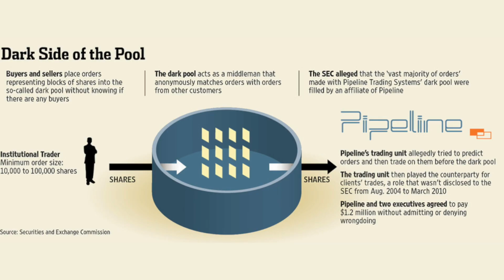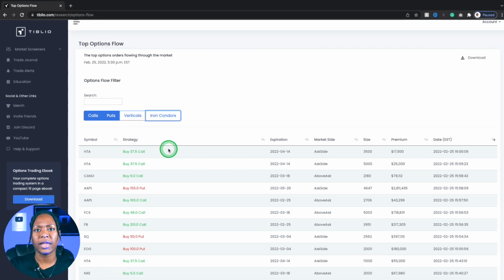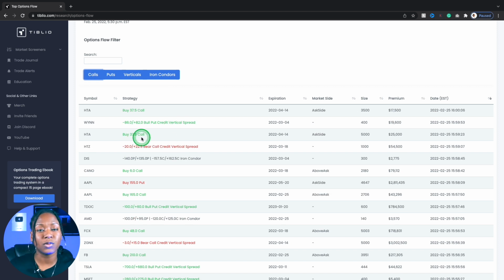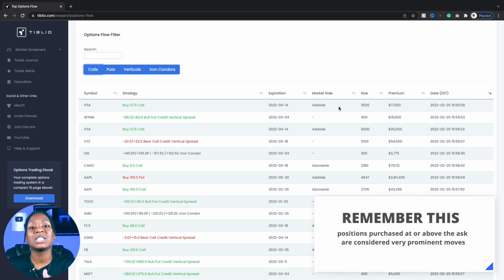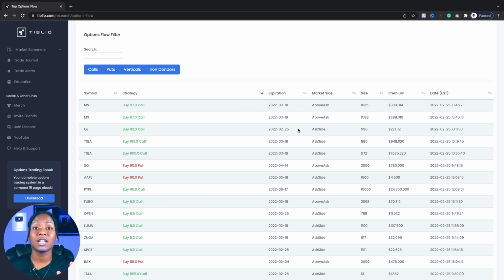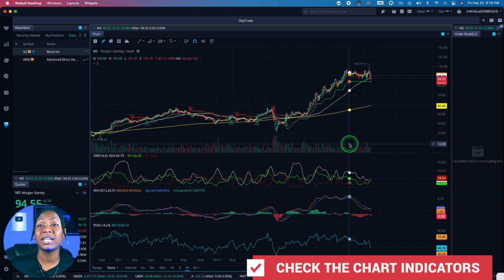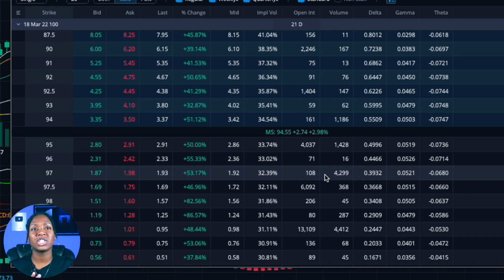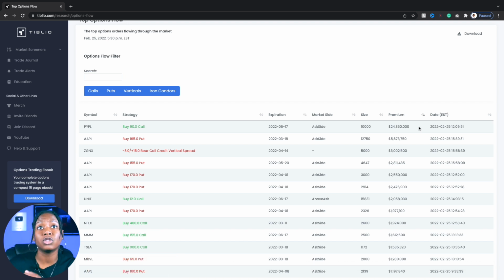Tiblio Options Flow Screener - The Ultimate Tool for Trading Options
Tiblio has done it AGAIN with this amazing Options Flow Screener to help you find the Big Money Option moves. In this video, FoxTail breaks down how to use Tilbio's new money maker.

(0:00): Intro
(1:22): What is Options Flow?
(2:30): Tiblio's Options Flow Screener Breakdown
(6:35): How I Use Tiblio's Options Flow Screener (Step by Step)
(9:05): Things To Remember

►  Download Tiblio Now & Try Out Winning Options Trading Strategies Updated Every Hour. When you sign up using the link below, you will see the "FoxTail Discount" at checkout.

Black Girl Stocks was created by FoxTail Digital to create simplistic videos on How to Start Trading Stocks and Options, Swing Trading, Day Trading, and Stock Chart basics. This channel Is made for beginners ready to start investing for the first time.